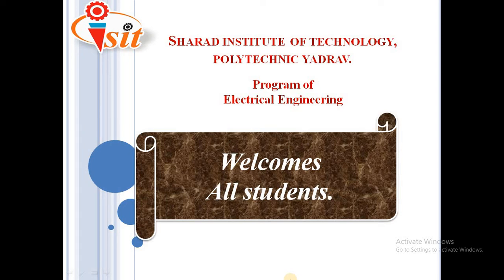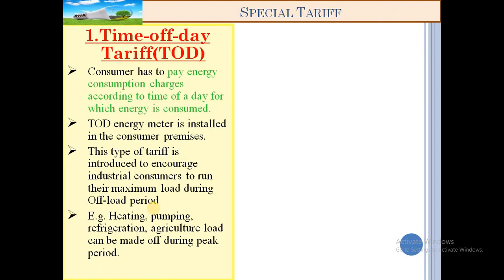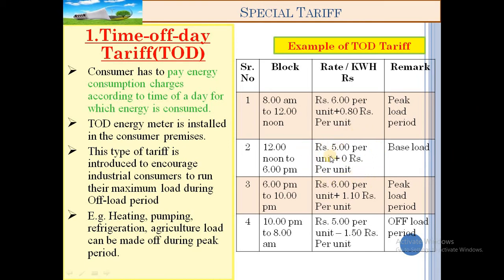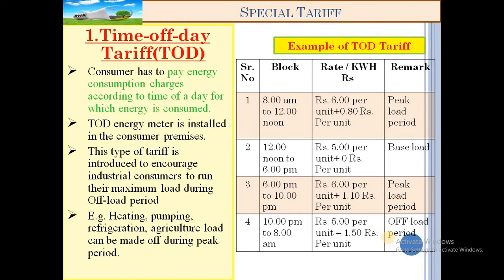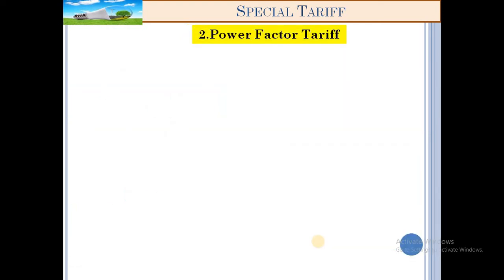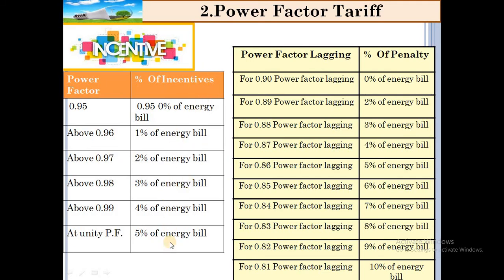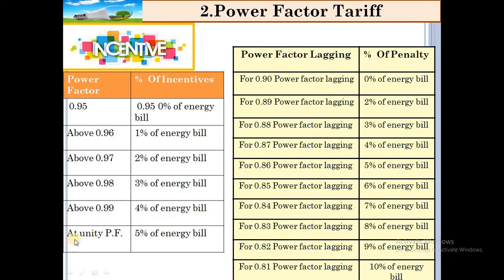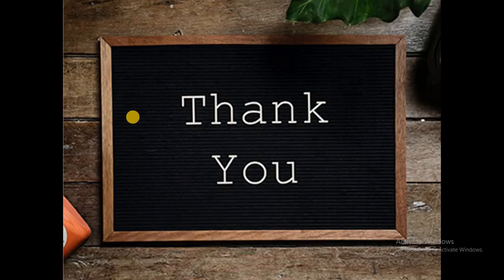Subject: Energy Conservation & Audit (22525)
Lecture No.28
Chapter No. 4 Energy Conservation through Cogeneration & Tariff
Contents:Special tariffs
1.Time-off-day Tariff.
2.Peak Off Day Tariff.
3.Power Factor Tariff:
    i) kVA maximum demand tariff
   ii) kWh and kVARh tariff.
  iii) Sliding scale tariff